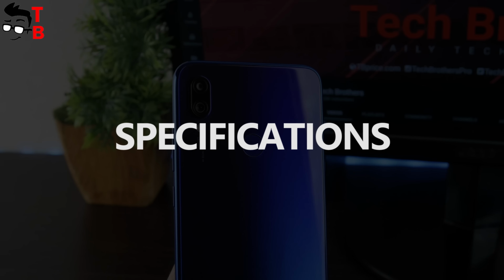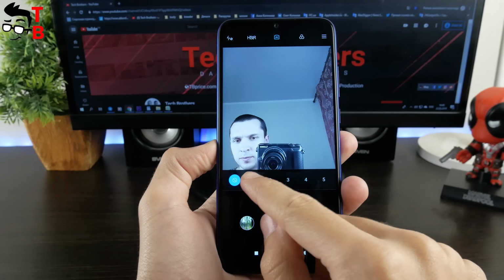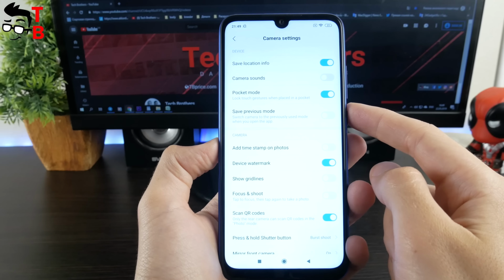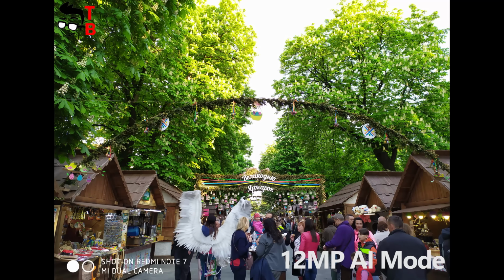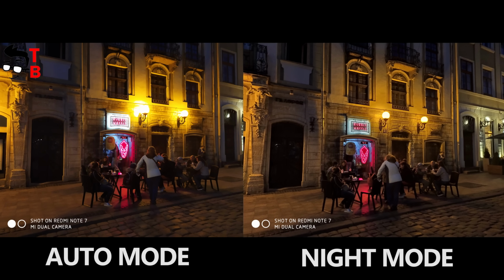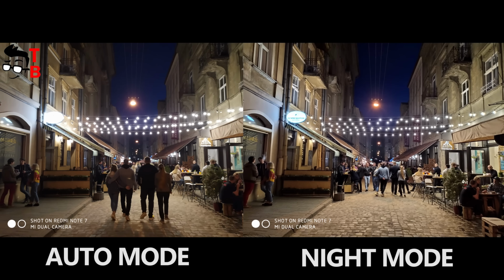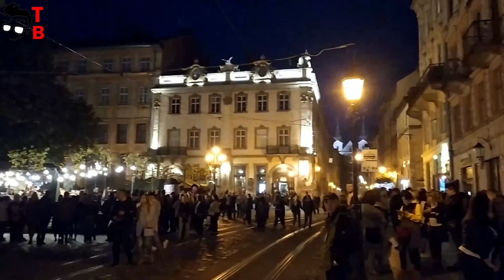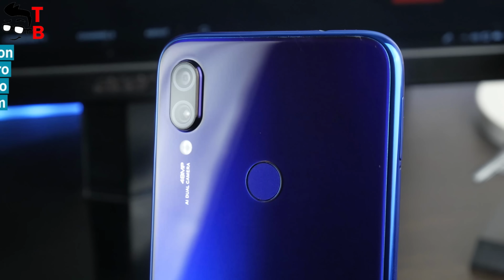Redmi Note 7 Camera Test: Sample Photos & Videos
Watch our video with camera review of Redmi Note 7. The smartphone has 48MP+5MP rear camera and 13MP front camera. Is 48MP camera a real deal? We took photos in 12MP and 48MP modes, as well as AI, portrait, selfie, low light.

Redmi Note 7 Specifications:
Display: 6.3 inches, 1080 x 2340 pixels, 19.5:9 ratio, 409 ppi density, 81.4% screen-to-body ratio, IPS LCD, Corning Gorilla Glass 5
Processor: Snapdragon 660 (14 nm)
RAM: 3/4/6GB
Storage: 32/64/128GB
OS: Android 9.0 (Pie) + MIUI 10
Rear camera: 48 MP, f/1.8 + 5 MP, f/2.4, depth sensor
Front camera: 13 MP
Battery: 4000mAh + fast charging 18W
🔥 Today's Best Tech DEALS:
✅ Xiaomi  MI 9T EU  6+64  blue
PRICE: $274.99

✅ Xiaomi MI 9T EU  6+64  black
PRICE: $274.99

✅ Xiaomi  Mi 9  6+64  blue
PRICE: $342.99

✅ Xiaomi Mi 9  6+64  black
PRICE: $337.99

✅ Xiaomi Mi 9  6+128  blue
PRICE: $378.99

✅ Xiaomi Mi 9  6+128  black
PRICE: $372.99

✅ Xiaomi Mi A3  4+128  gray
PRICE: $218.99

✅ Redmi Note 7  4+128  blue
PRICE: $173.99

✅ Xiaomi Mi A2 Lite  4+64  black
PRICE:$145.99
Flash sale

✅ Xiaomi Mi Note 3  6+128  black
PRICE: $179.99

✅ Redmi Note 7 Pro  6+128  gold
PRICE: $256.99

✅ Redmi Note 7 Pro  6+128  blue
PRICE: $256.99

✅ Redmi Note 7 Pro  6+128  black
PRICE: $256.99

✅ roborock S5  S5  white
PRICE: $359.99

✅ roborock S5  S5  black
PRICE: $389.99

✅ roborock S6   S6  white
PRICE: $569.99

✅ roborock S6   S6  black
PRICE: $569.99

✅ HUAWEI Honor MagicBook Pro HBL - W19
PRICE: $1,059.99

✅ Fengmi Smart M055FCN DLP Home Entertainment Projector
PRICE: $545.99

✅ Xiaomi Mijia Laser Projector - English Version - White EU Plug
PRICE: $1,399.99
FLASH SALE

✅ fengmi 4K Laser Projector ( Xiaomi Ecosystem Product ) - Mirror Black
PRICE: $2,159.99
FLASH SALE

Hashtags for searching